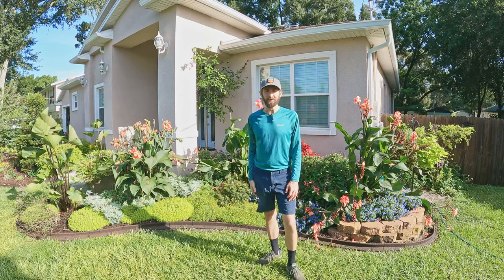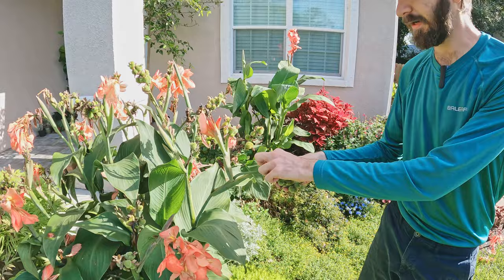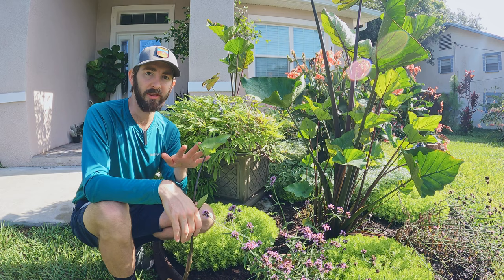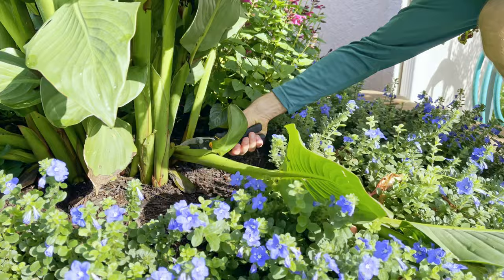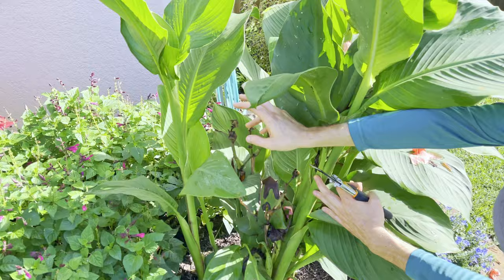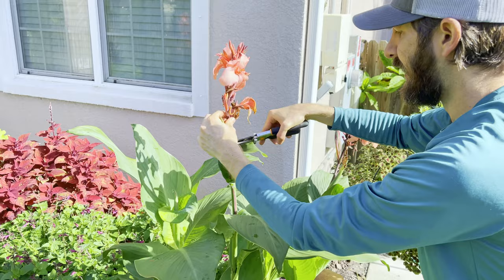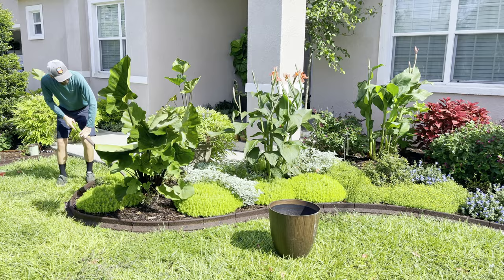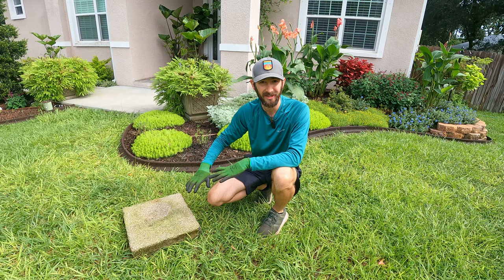How to prune Canna Lillies, Installing a Bird Bath, and Garden Clean Up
We bought a concrete bird bath a few months ago and are finally able to get it set into place. We also clean up the Cana Lillies in the front flower bed, and translated one of our Coffee Cups colocasia plants into a new container for the back yard.